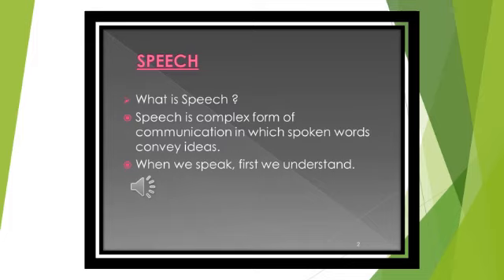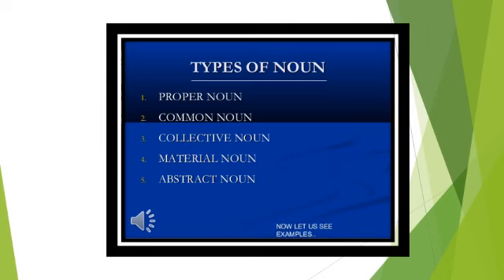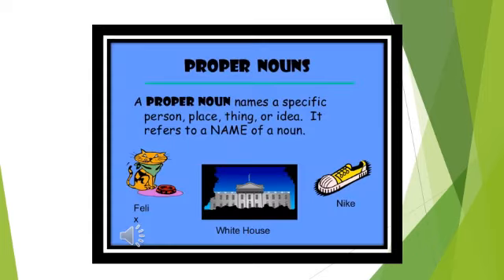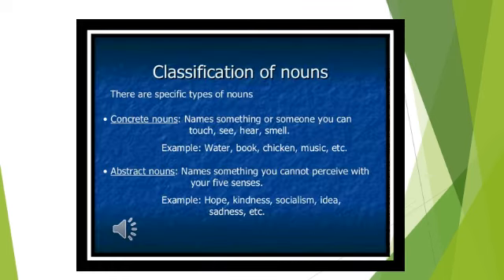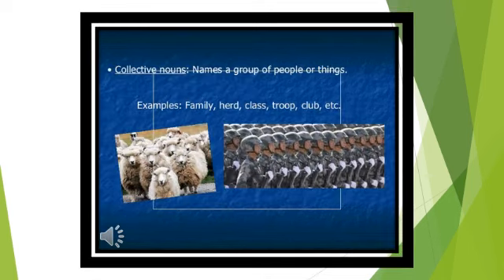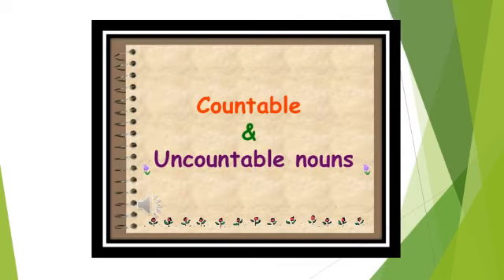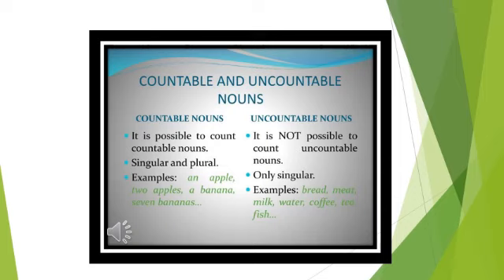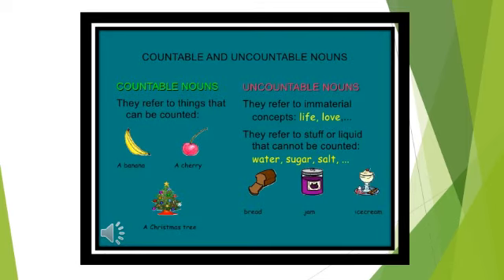Class 6 English V4